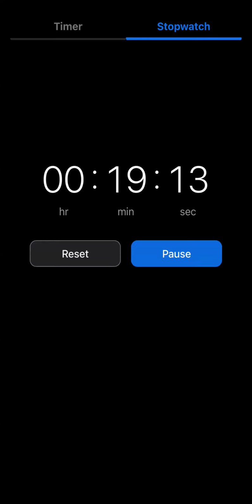S.09/02/2026; Short clinical (Abdomen): 1- Splenomegaly e’ L.N. excision scar, 2- APKD e’ AV fistula